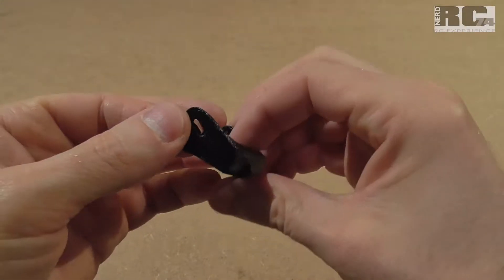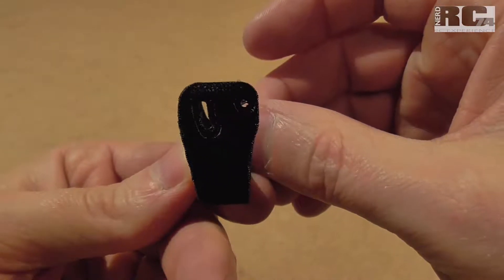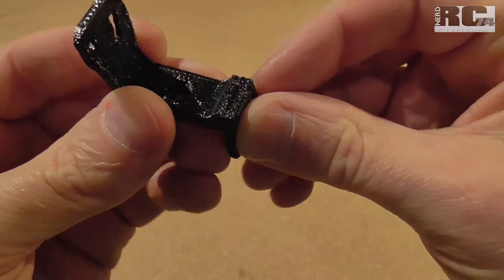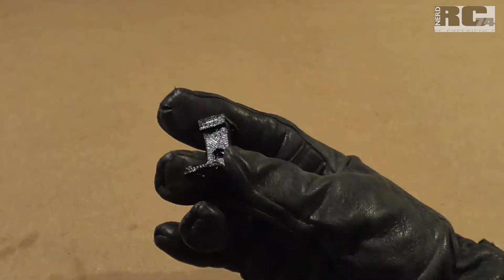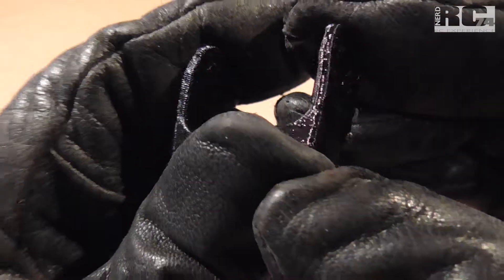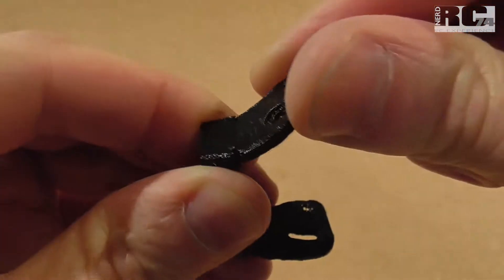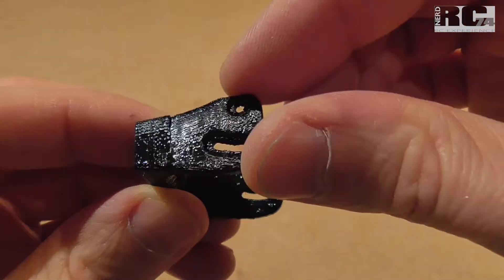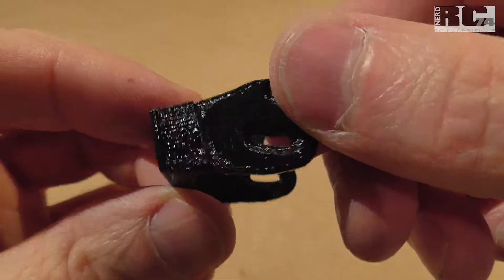HOW TO FIX BROKEN 3D PRINTED PARTS - TEST WITH TPU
this is a short test video about how to fix broken 3d printed parts. the test was made with a TPU part. but the solution should work with all kinds of 3d filament. you just have to ajust your heat gun to the right temperature for your 3d filament...